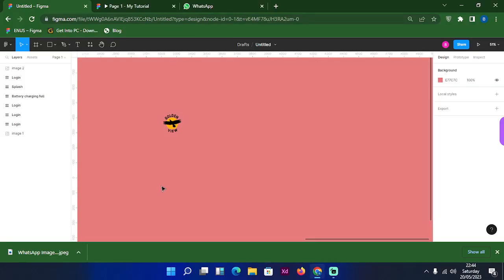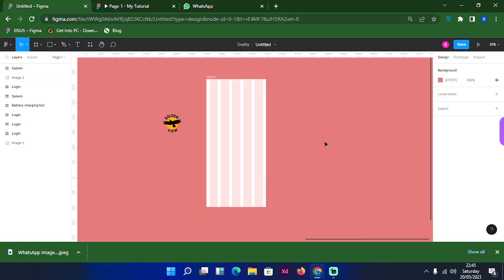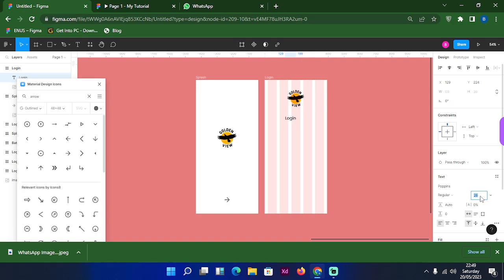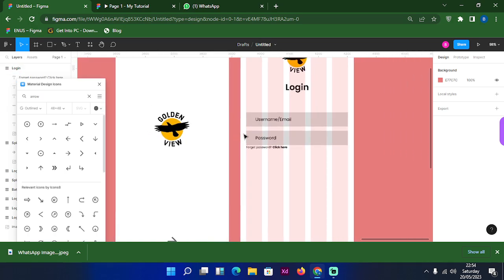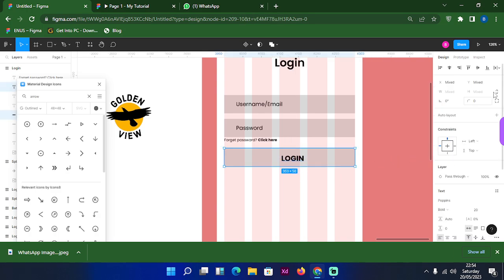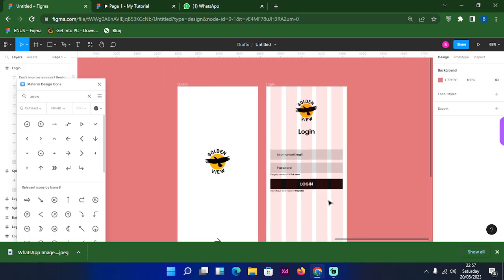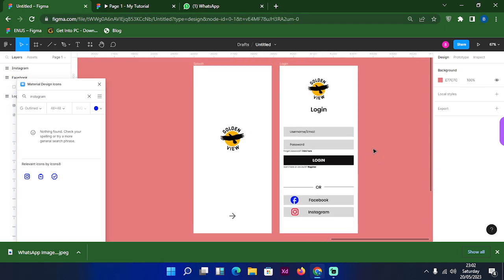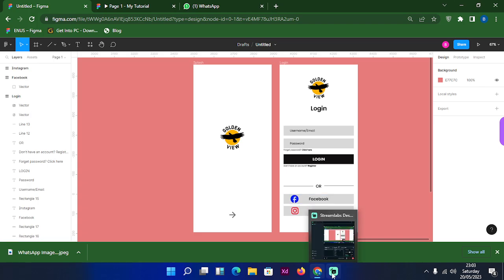Figma design (Splash screen/Login page)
Are you ready to create visually stunning splash screens and seamless login pages that leave a lasting impression on your users? In this UI/UX design tutorial, we'll guide you through the step-by-step process of designing captivating splash screens and user-friendly login pages using the powerful design tool, Figma.

🌟  Introduction to Splash Screens
Discover the importance of splash screens and how they set the stage for your application. Learn about the goals of a splash screen, the types of content to include, and how to engage users from the moment they launch your app.

Before diving into design, we'll emphasize the importance of user research and planning. Understand your target audience, identify their needs, and align your design decisions accordingly. We'll cover techniques for conducting user research, creating user personas, and defining the core objectives of your splash screen and login page.
 Figma Tools and Techniques
Get familiar with the essential tools and techniques in Figma that will empower you to bring your design ideas to life. From creating artboards and organizing your workspace to utilizing grids, guidelines, and components, you'll learn the key features of Figma that streamline your design process.

Learn how to create an eye-catching and engaging splash screen that represents your brand and captures users' attention. We'll explore effective layout strategies, color schemes, typography choices, and animation techniques to make a memorable impact.

Take your users seamlessly from the splash screen to the login page with a well-designed and intuitive experience. We'll guide you through the process of designing login forms, incorporating validation and error handling, and implementing best practices for a secure login process.

Design is not just about functionality but also about aesthetics. In this chapter, we'll explore the importance of visual design and branding for your splash screen and login page. Discover how to create a cohesive visual identity, choose the right colors and typography, and effectively utilize branding elements to reinforce your application's identity.

Get ready to unleash your creativity and create exceptional splash screens and login pages in Figma!